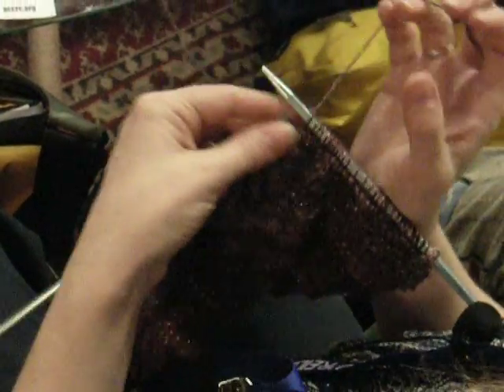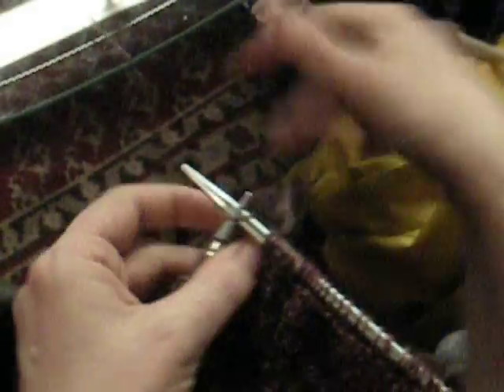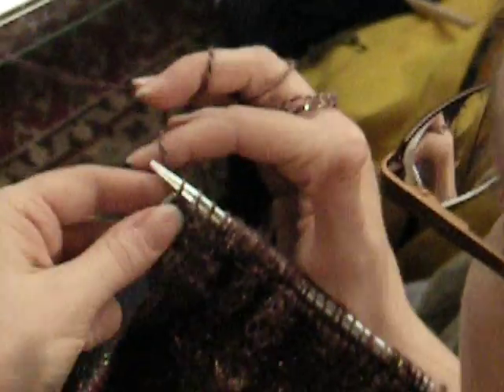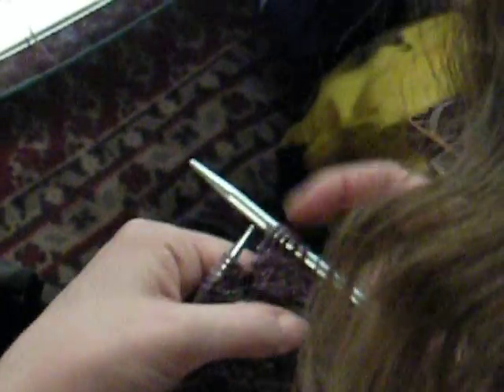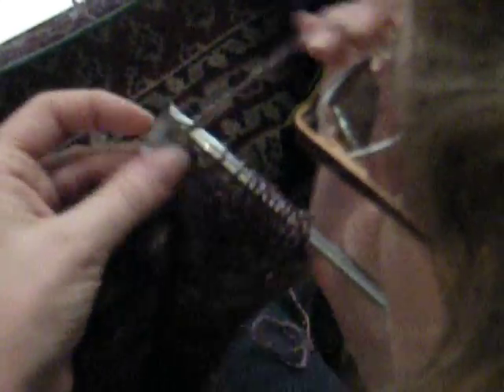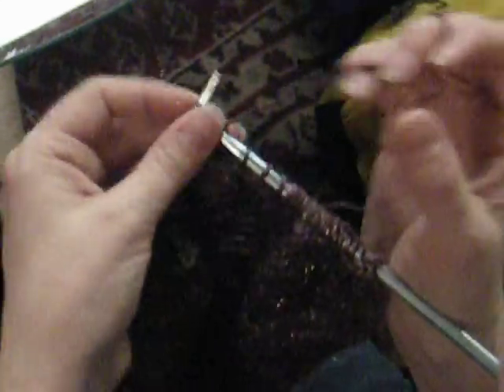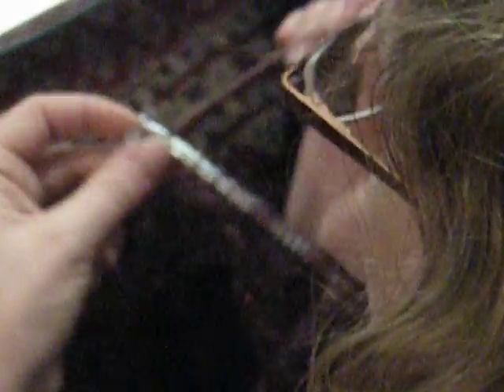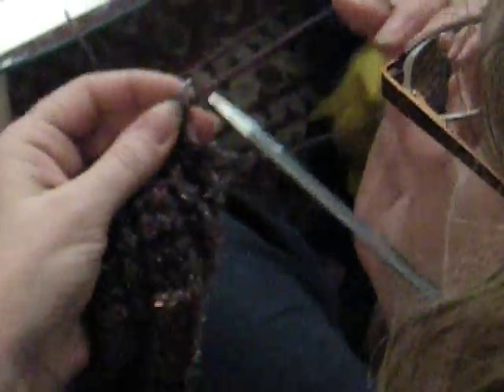Yarn Harlot Knitting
This is a video of Stephanie Pearl-McPhee knitting using the "Irish Cottage" technique. Enjoy!